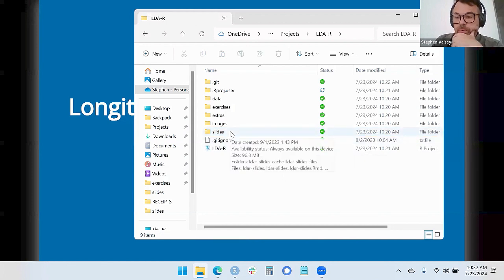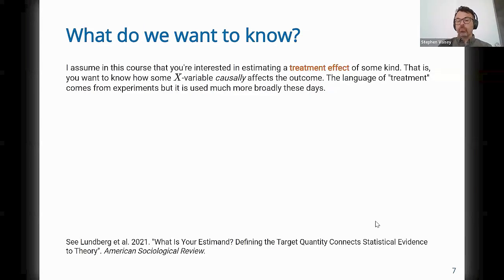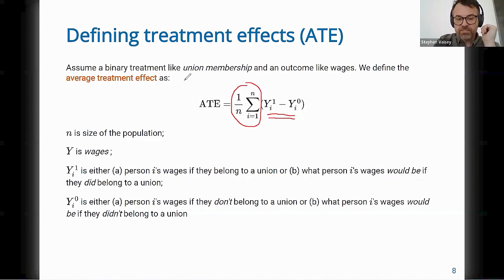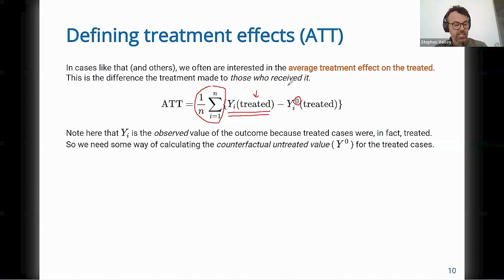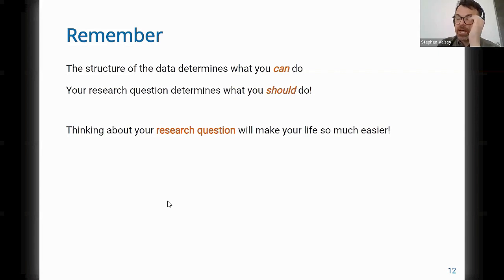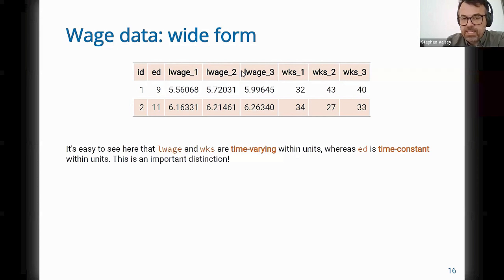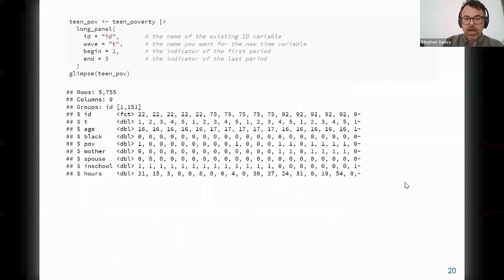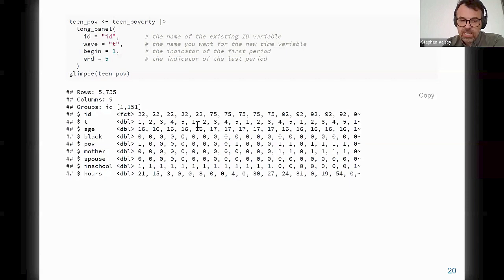Longitudinal Data Analysis Using R: An Introduction to Panel Data with Stephen Vaisey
Get an introduction to panel data in the first hour of Stephen Vaisey's "Longitudinal Data Analysis Using R" seminar. This session lays the groundwork for understanding how longitudinal data can reveal changes over time.

This course explores key methods for analyzing longitudinal panel data, including mixed models (e.g., latent growth curves), two-period difference-in-differences, fixed-effects models, between-within models, and dynamic panel models. You'll learn about the advantages and disadvantages of these methods, when to use each, and how to implement them in R. By the end, you'll have the tools to model the evolution of outcomes over time and make robust causal inferences.